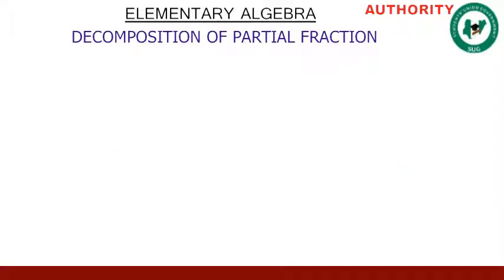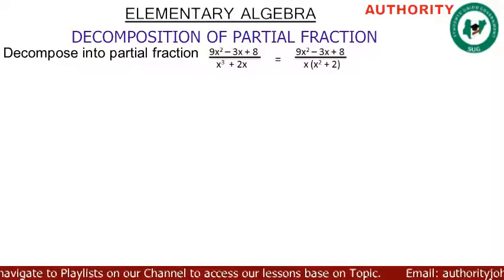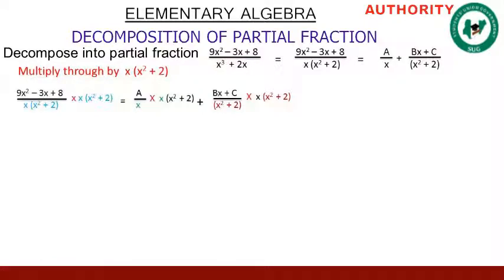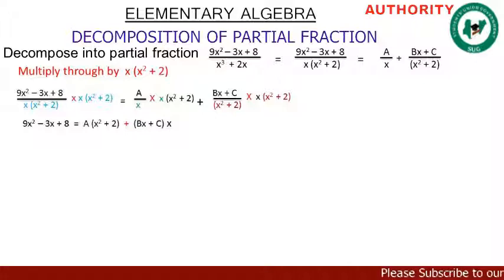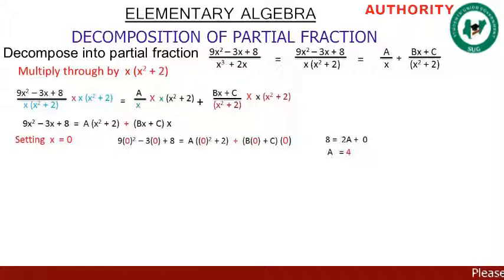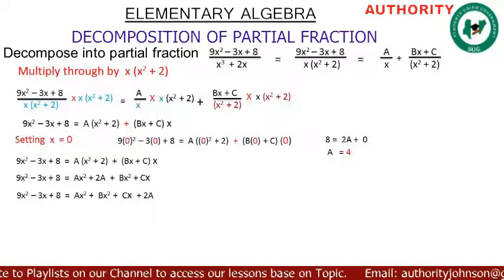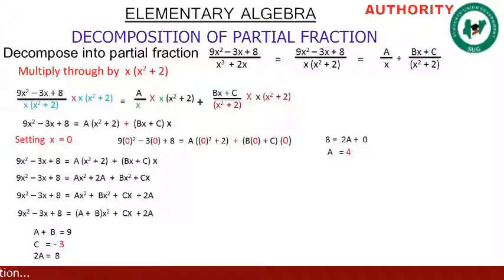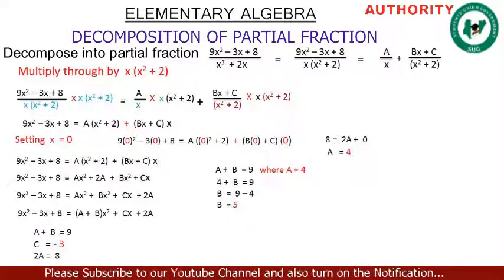Decomposition of partial fraction 05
How to decompose into partial fraction